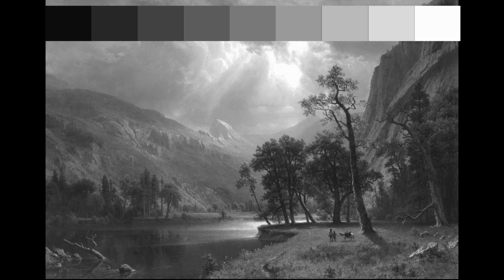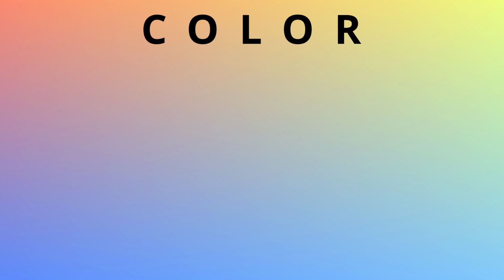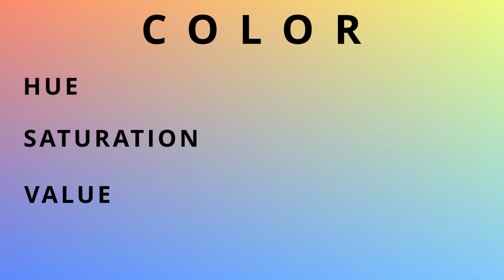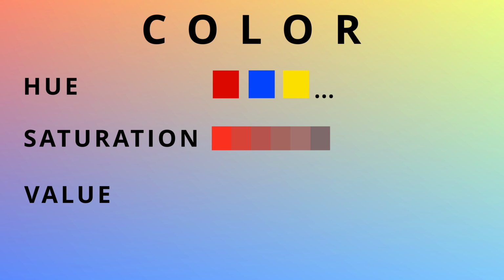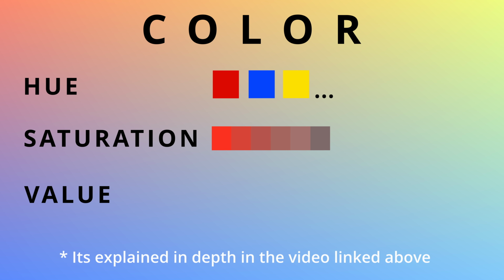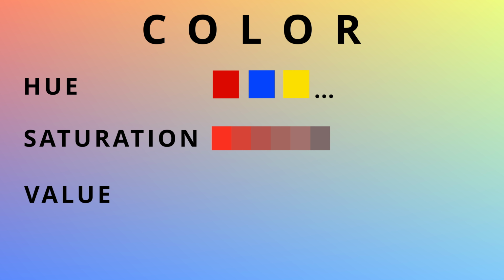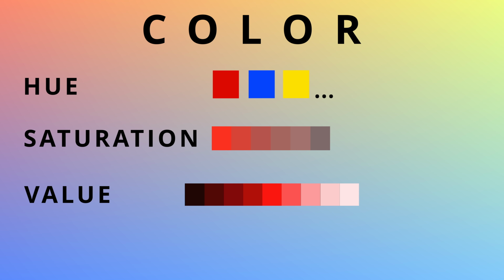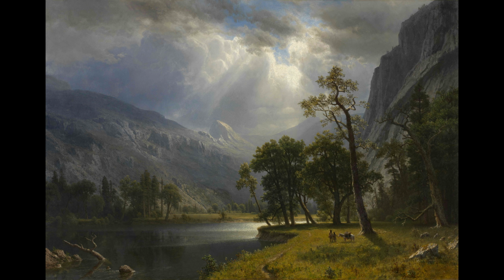Elements of Art: Value Explained | See and Use Values in Your Paintings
🎨 The Power of Value in Painting
Ever painted something that looked fine up close but somehow flat from a distance?In this video, we’ll uncover the secret behind that — it’s not color, it’s value.
Learn how to:
* Understand what value really means (light vs dark)
* See how hue, saturation, and value work together
* Train your eyes with side-by-side color comparisons
* Use simple tricks like squinting or checking your painting in black & white
* Discover how value creates depth, form, focus, mood, and balance in every painting

🖤 In the next video, we’ll create a simple value scale you can use to compare values in real life scenes.

⏱️ Chapters
00:00 — Intro
01:25 — Color Components
02:57 — Comparing Values (The Value Game)
05:05 — How Value Shapes a Painting
07:06 — Summary